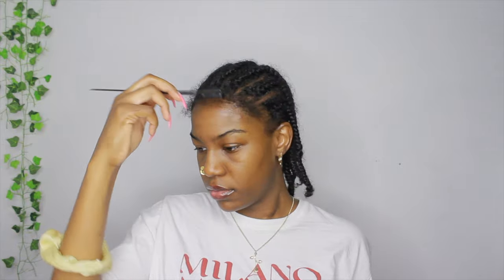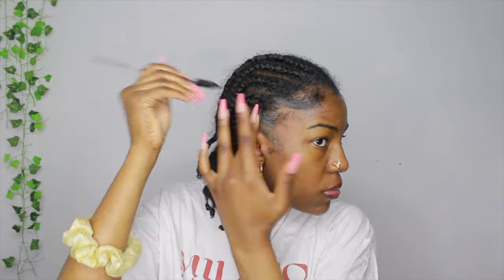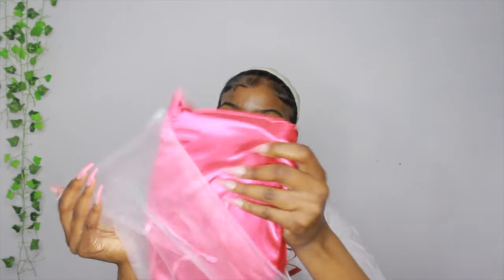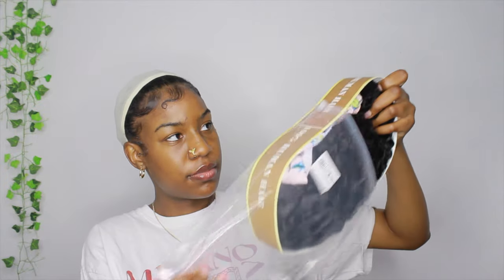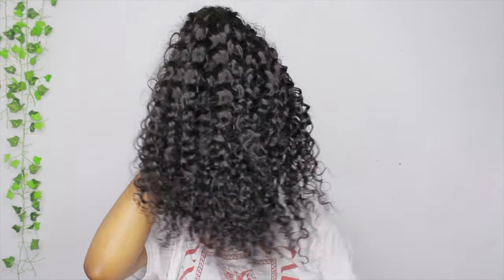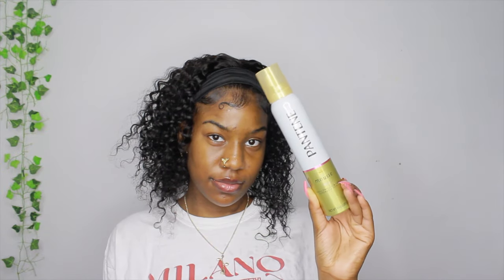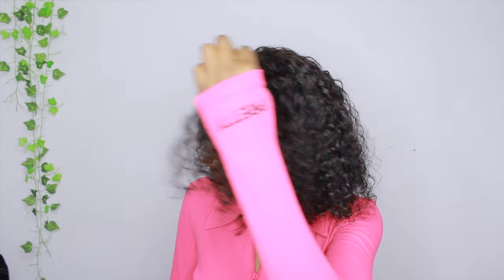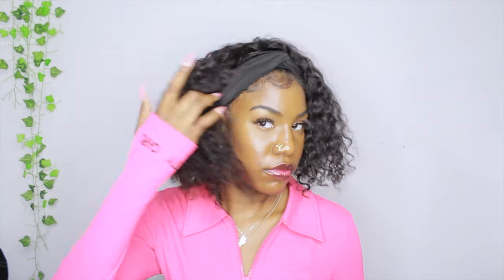CURLY BOB HEADBAND WIG! |No Lace, No Glue| Easy Install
I ***Welcome Back***
In this video I'll be reviewing this curly bob headband wig! Headband wigs are great and easy way to switch your hairstyle. All info will be down below! Let me know if you try this wig out, and how it works for you!